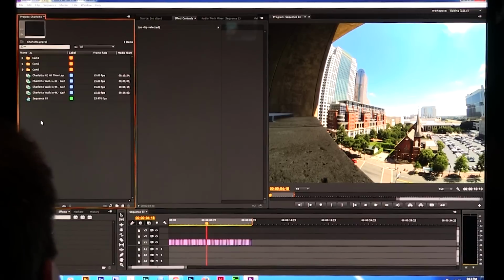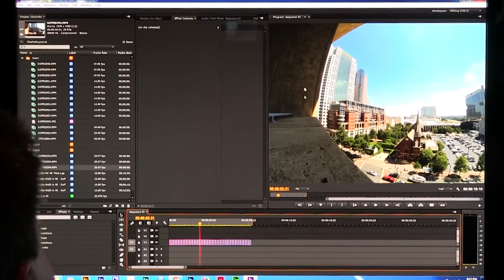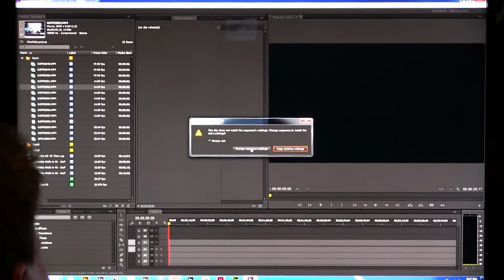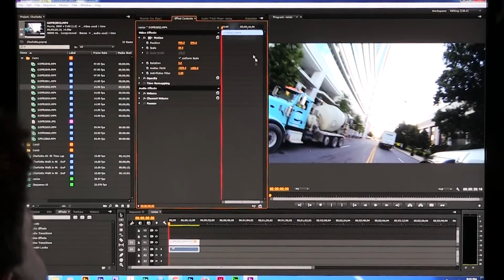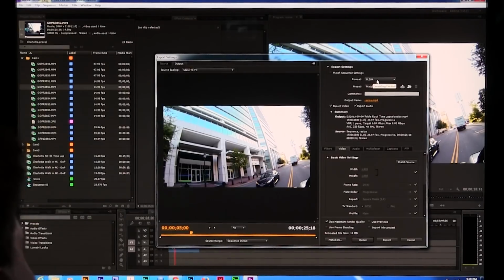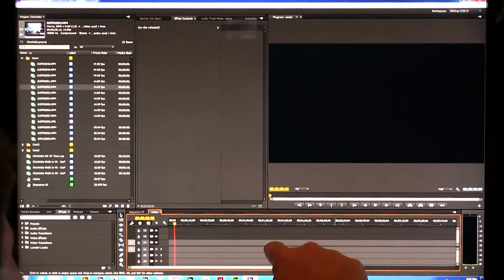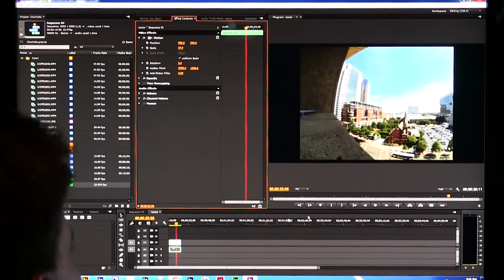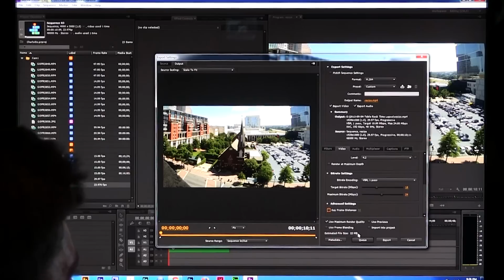Premiere Pro - Resizing Video and Sequences the Easy Way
My easy method for resizing video and editing sequences in Adobe Premiere Pro CC